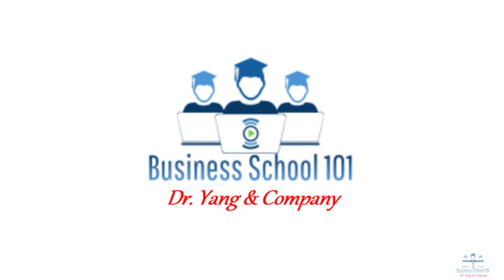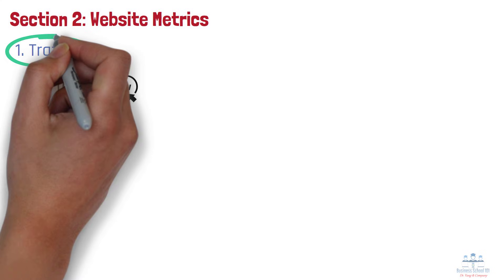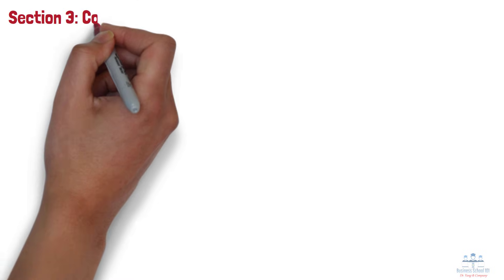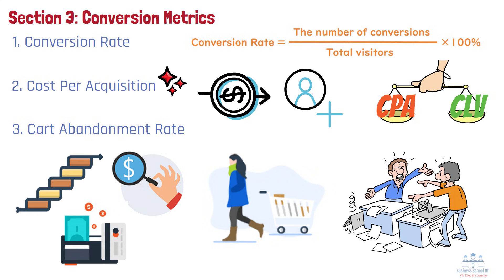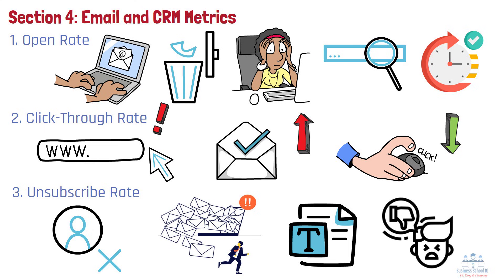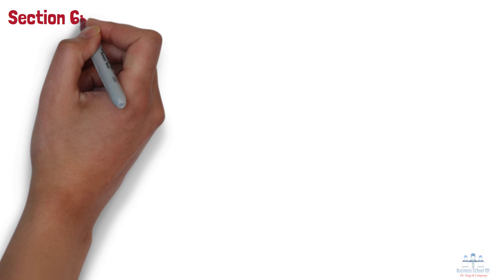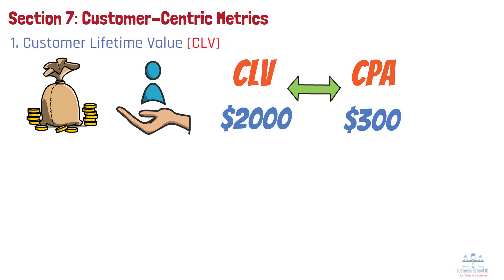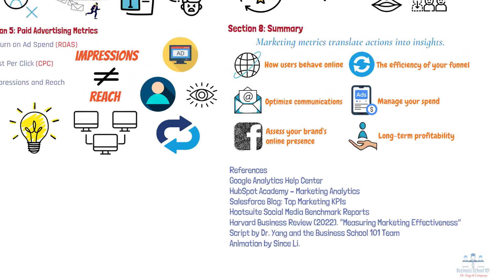Metrics in Marketing Analytics | From A Business Professor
Have you ever launched a marketing campaign and wondered—Was it successful? Did the ad bring traffic? Did that traffic turn into sales? Or did it just burn through your budget? This video is all about Key Metrics in Marketing Analytics—the numbers behind smart decisions. We’ll break down what these KPIs mean, how to calculate them, and how businesses use them to improve performance. Let’s dive in!